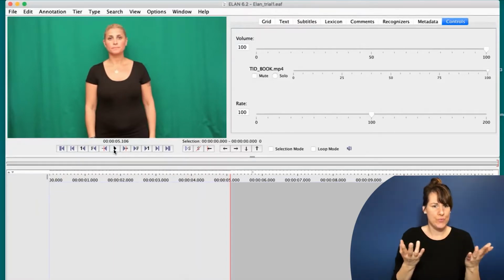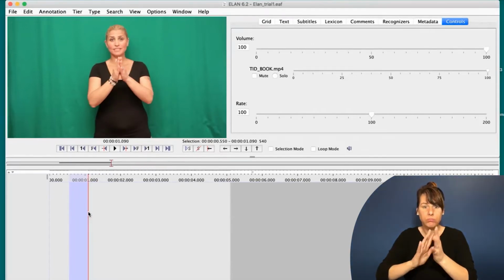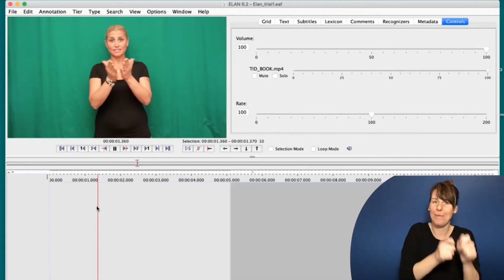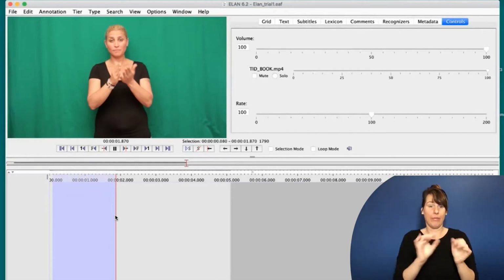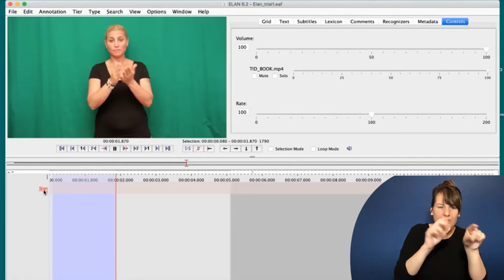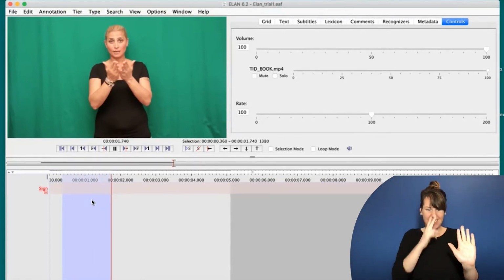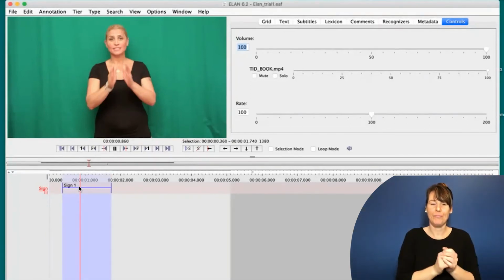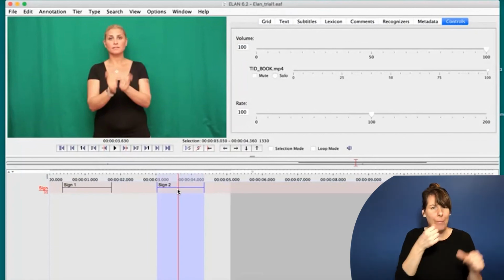How to create tiers